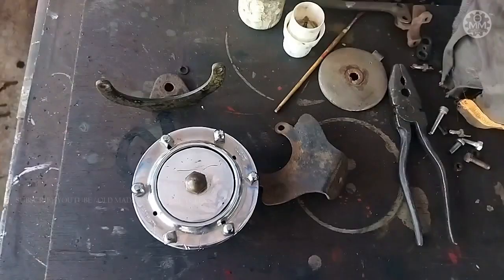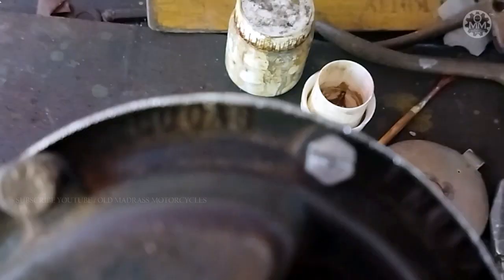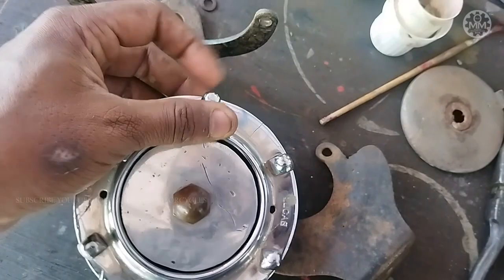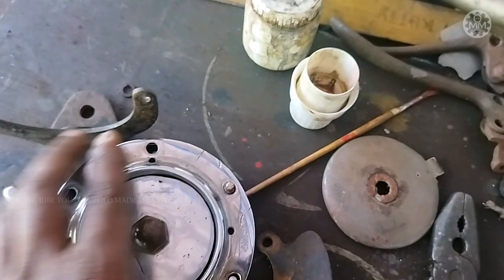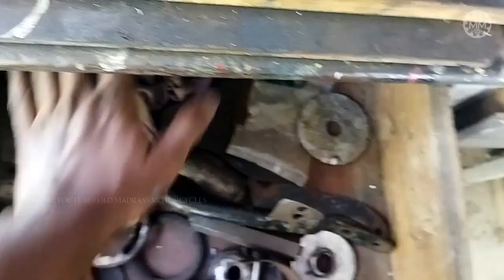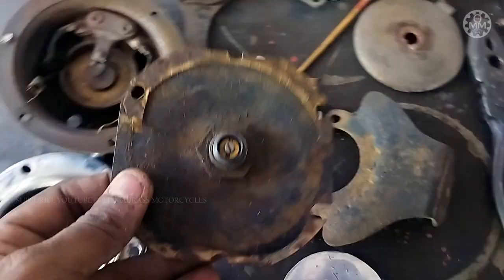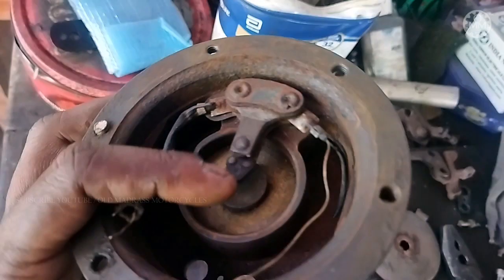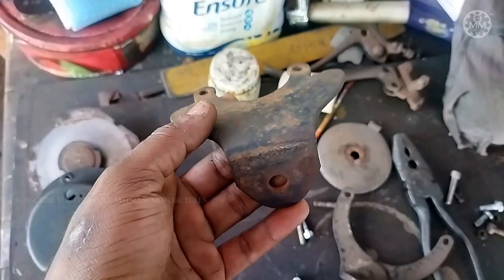VINTAGE MOTORCYCLES LUCAS MADE IN ENGLAND HORN RESTORATION